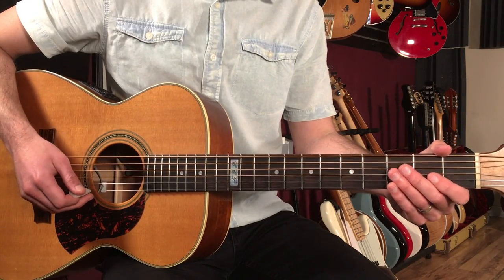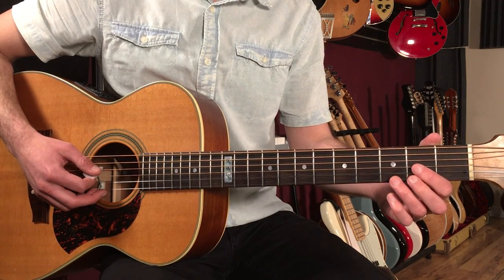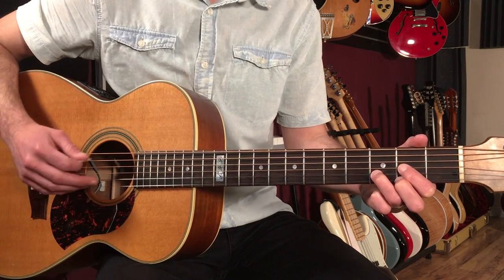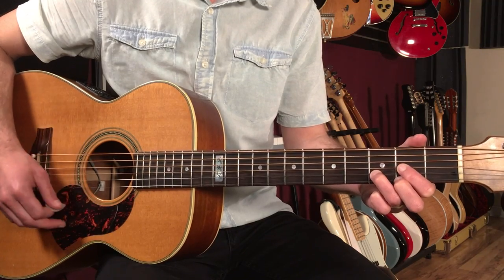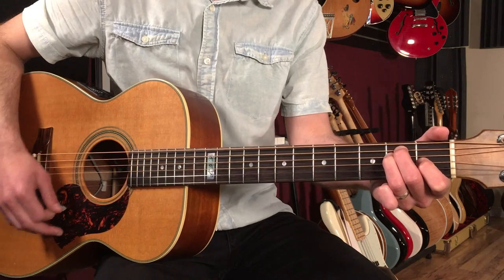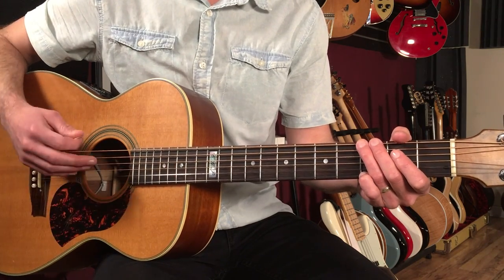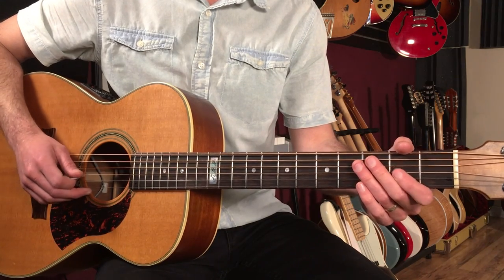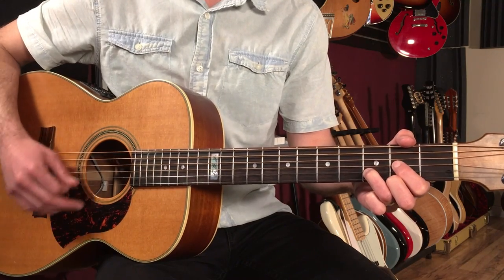Neil Young Harvest Guitar Lesson + Tutorial + TABS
►►Get your FREE TAB sample pack + find out how to gain access to Jon's YouTube Vault for more TABs, PDF, and Guitar Pro digital downloads

In this video you'll learn how to play Harvest on guitar. This is a great song to work on your folk singer-songwriter style guitar playing. I'll break it all done for you so when you're finished with this lesson you'll have everything you need to play right along with the original recording. Let's get started!

Tabs in Jon's YouTube Vault ✅

🎤Lyrics:

Did I see you down in a young girl's town
With your mother in so much pain?
I was almost there at the top of the stairs
With her screamin' in the rain

[Chorus]
Did she wake you up to tell you that
It was only a change of plan?
Dream up, dream up, let me fill your cup
With the promise of a man

[Verse 2]
Did I see you walking with the boys?
Though it was not hand in hand
And was some black face in a lonely place
When you could understand?

[Verse 3]
Will I see you give more than I can take?
Will I only harvest some?
As the days fly past, will we lose our grasp?
Or fuse it in the sun?